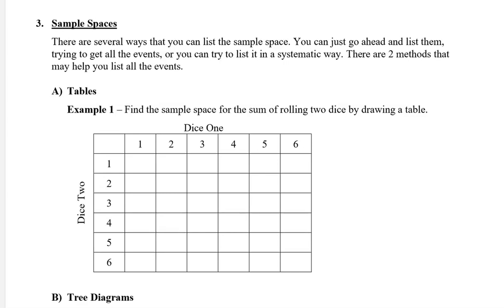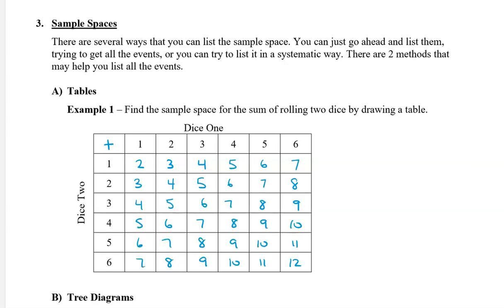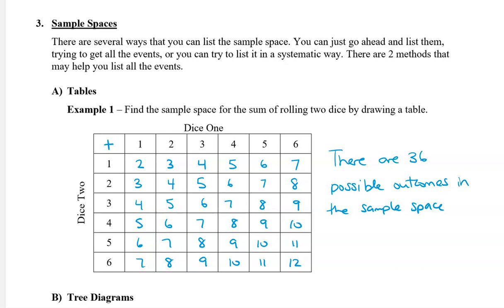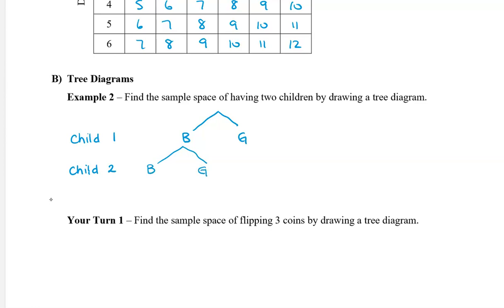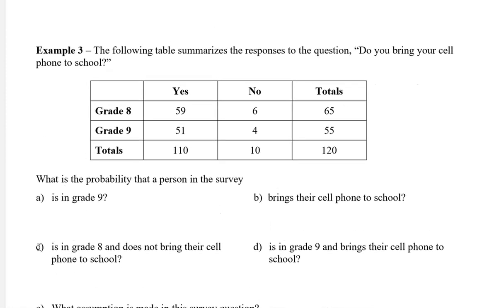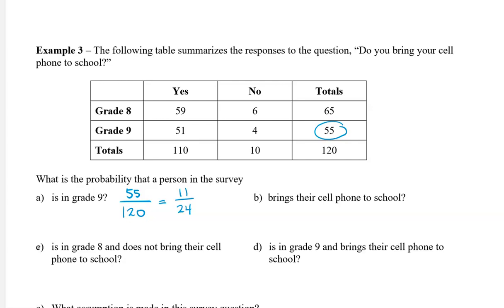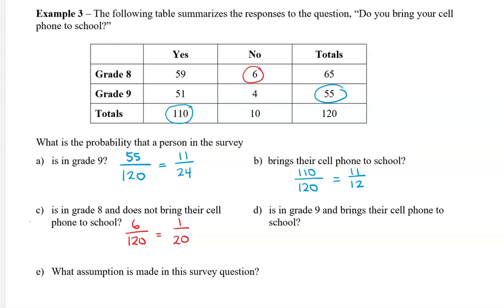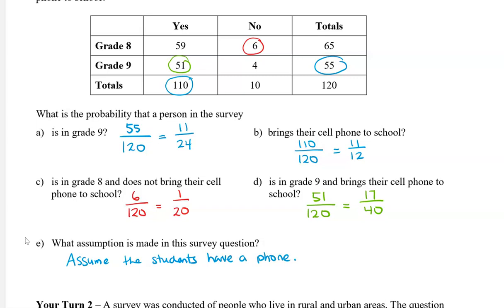Math 9 - Sec 8.5 Listing the Sample Space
This video shows you how to use a table or tree diagram to list the sample space. I also show you how to find the probabilities of events which are summarized in a table.